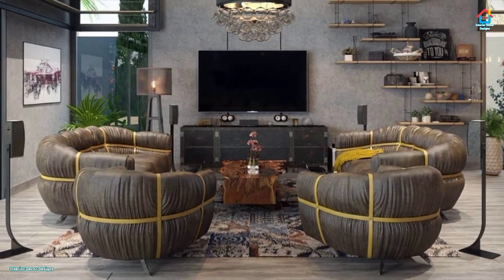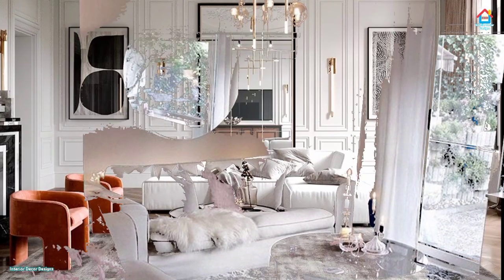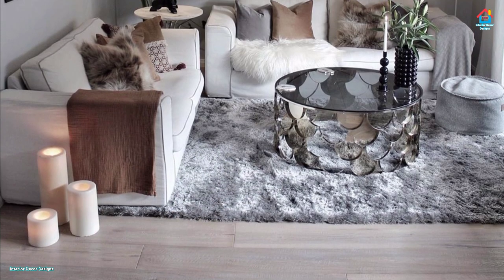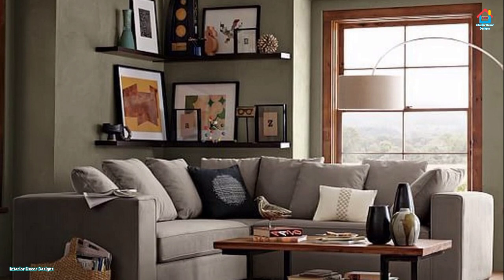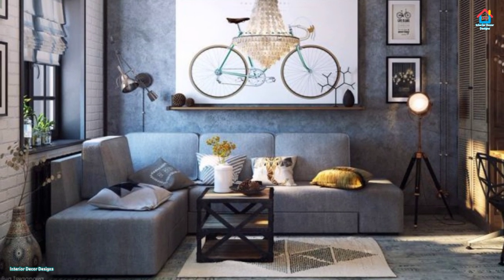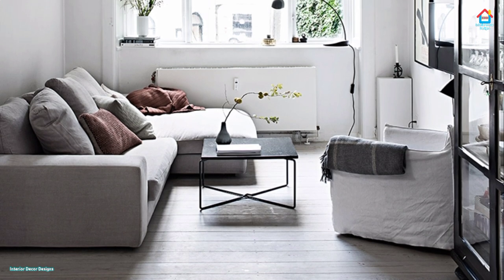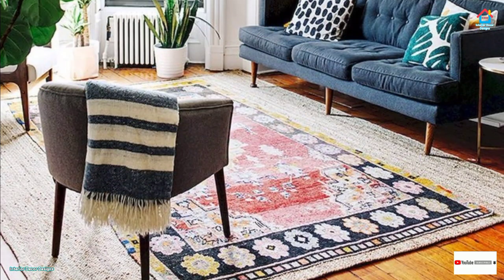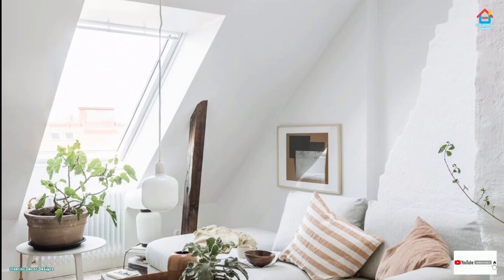100 Cozy small living room interior design ideas | Modern home decor small living room decoration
100 Cozy small living room interior design ideas | Modern home decor small living room decoration
Small living room decoration and makeover designs can make your small living room look bigger and beautiful. Modern and latest ideas for making cozy small living room organisation ideas are shared in this video. You can take inspiration for small living room color ideas, furniture ideas, tv unit, sofa design, paint designs and small living room false ceiling ideas to make your living room amazing.